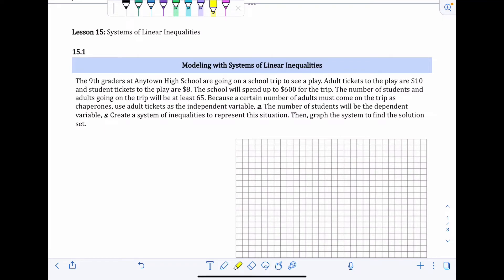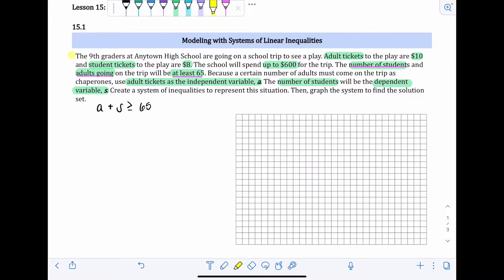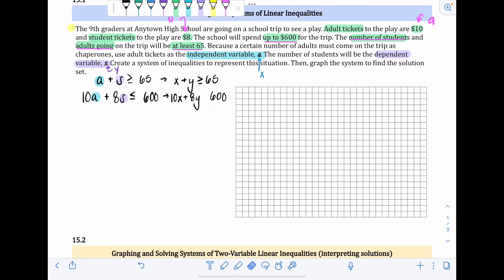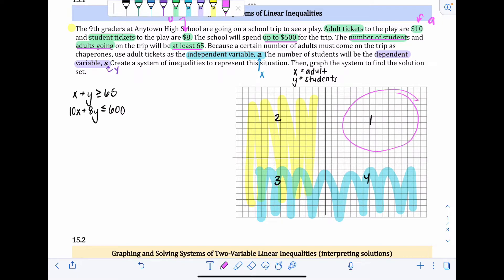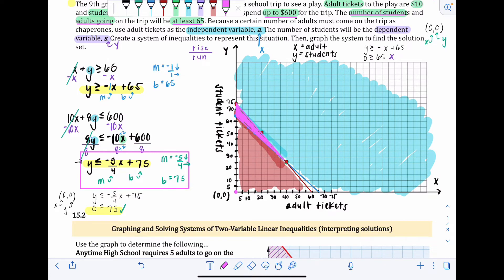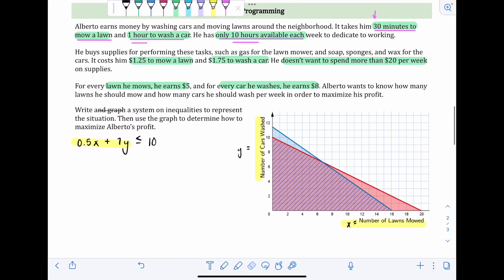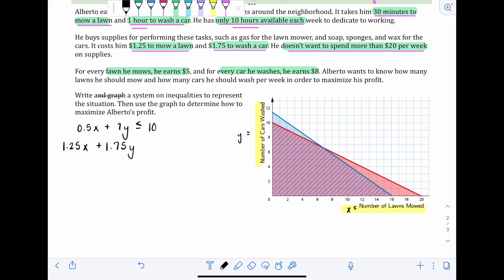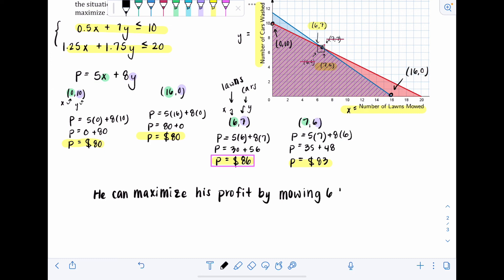Algebra 1 S1L15